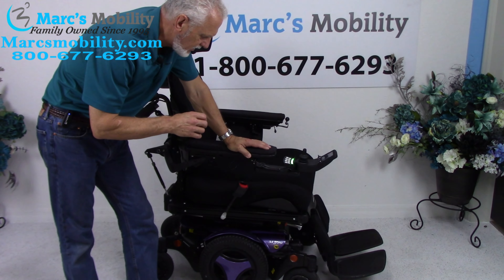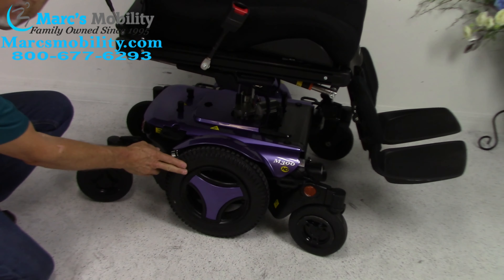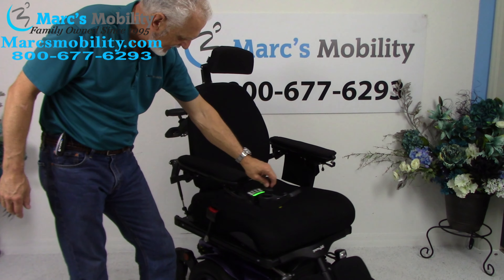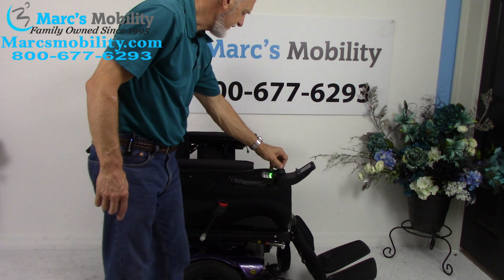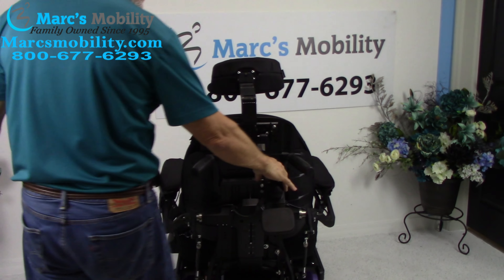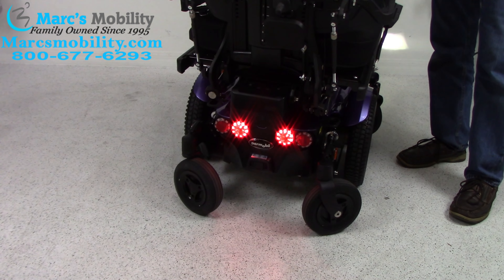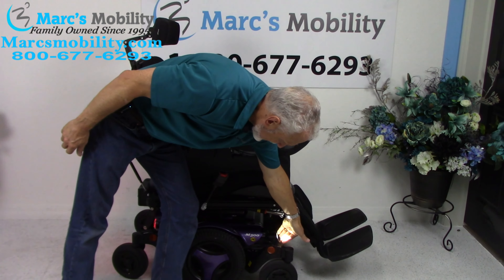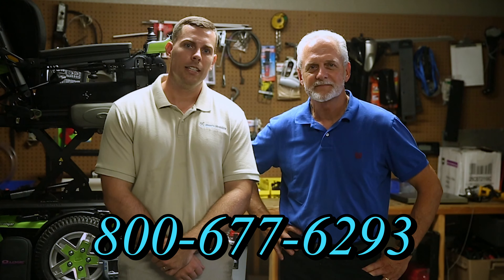Permobil M300 HD with 8" seat Lift #2904 - M300 Power Chair Review - Marc's Mobility